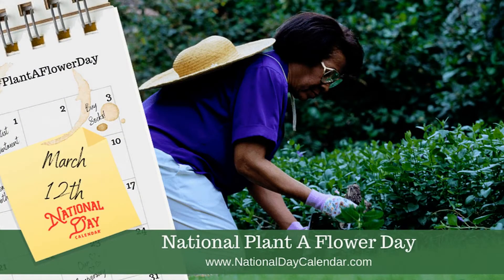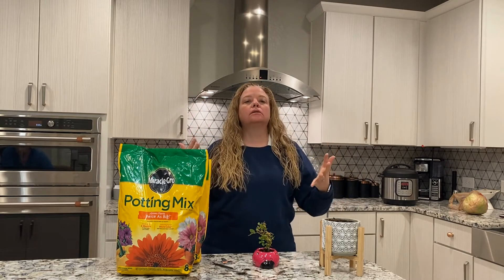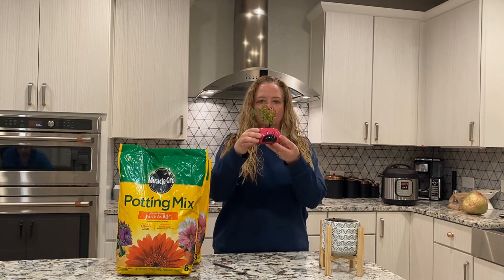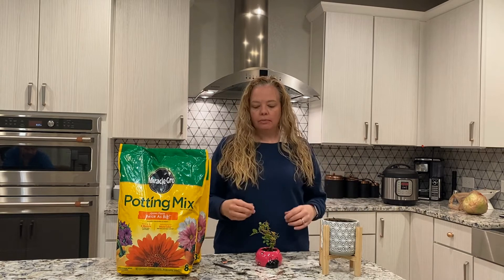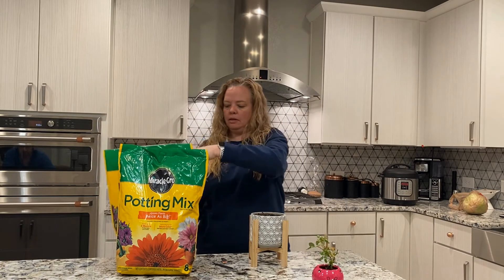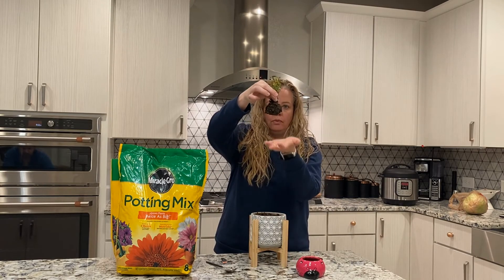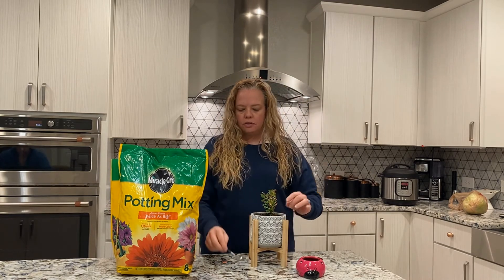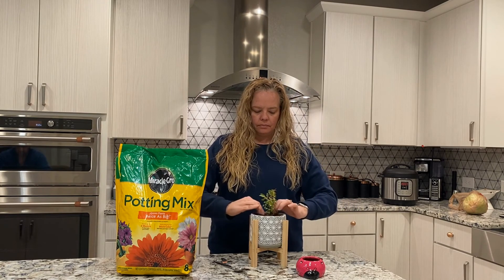03122021 Plant a Flower Day!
It's National Plant a Flower Day! Join me in re-potting a rose!